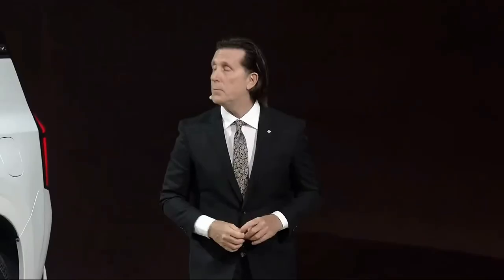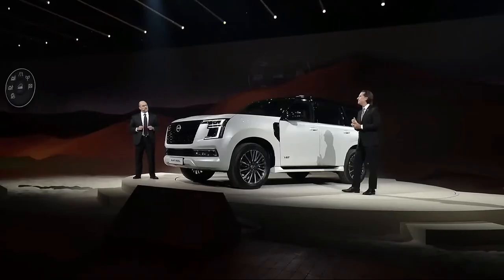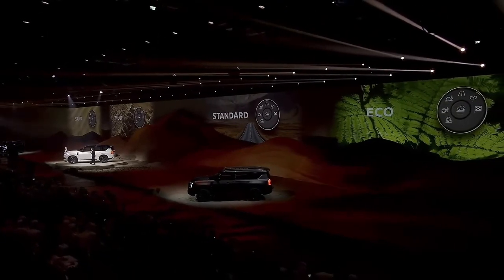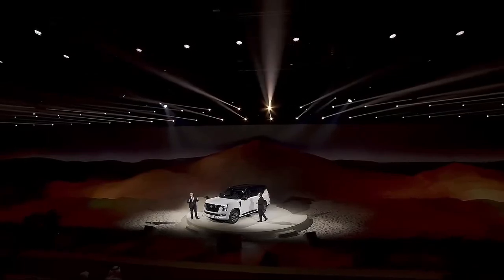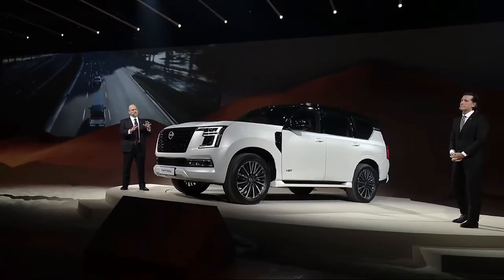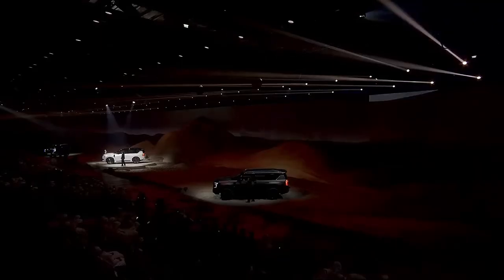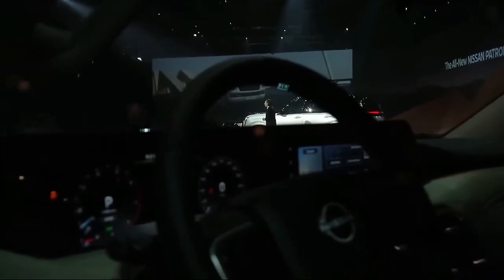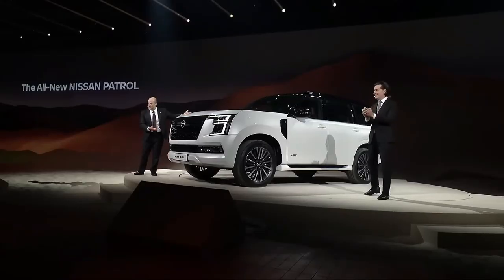all-new 2025 Nissan Patrol First Walkaround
The naturally aspirated 3.8-litre V6 produces 236kW of power and 386Nm of torque. This engine is unlikely to come to Australia.
Australia will instead get a 3.5-litre twin-turbocharged petrol V6 that replaces the outgoing V8. It produces 317kW of power and 700Nm of torque.
It’s mated to a Jatco nine-speed automatic transmission and a full-time four-wheel drive system.
Nissan didn’t have a mass figure on hand, but it confirmed that the GVM would remain at 3500kg. Nissan did confirm that it’s now heavier, which means payload will be lower.
 Towing capacity also hasn’t been confirmed for Australia – it’s confirmed at 2000kg with a braked trailer for the Middle East market.